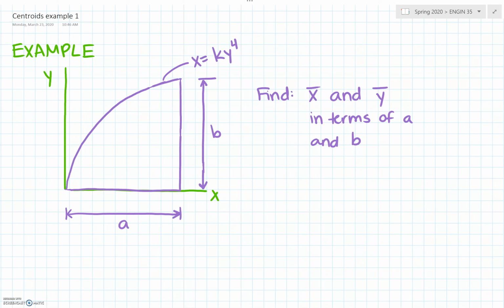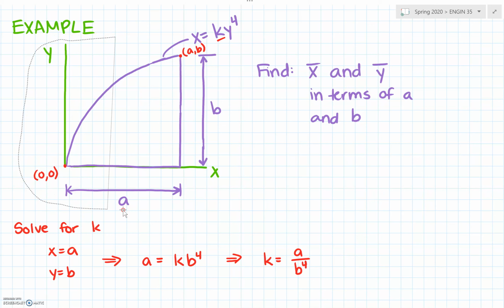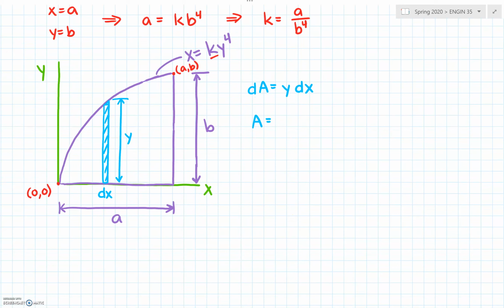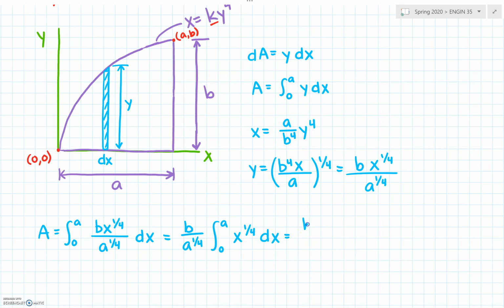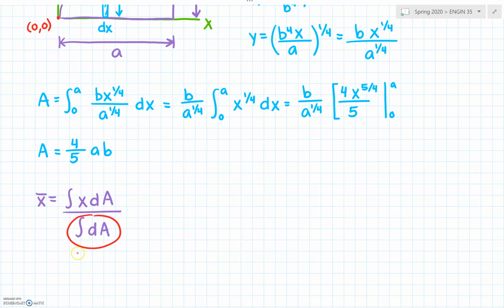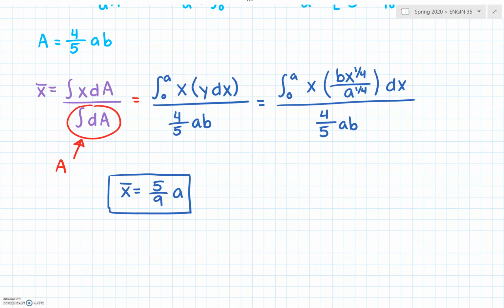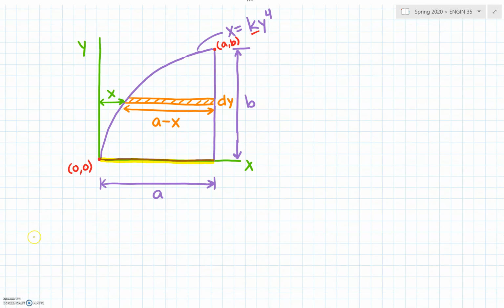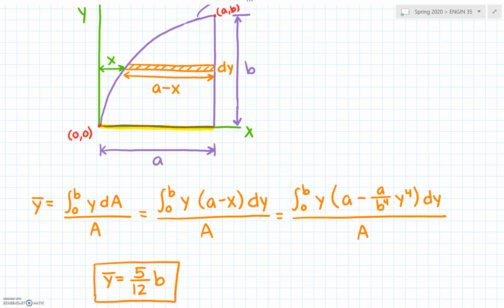ENGIN 35 - centroid example 1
example of solving for a centroid using integrals